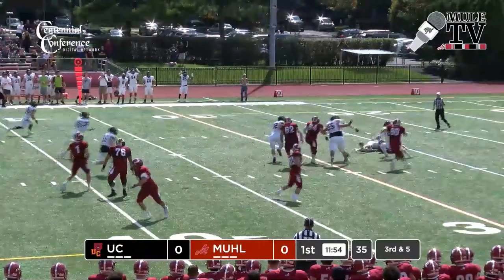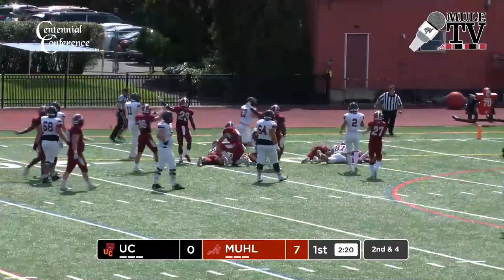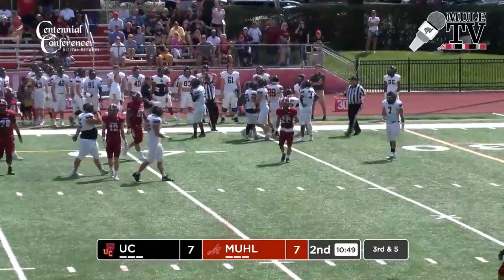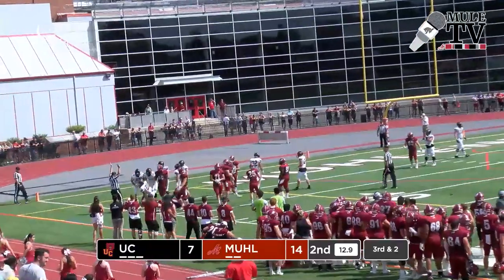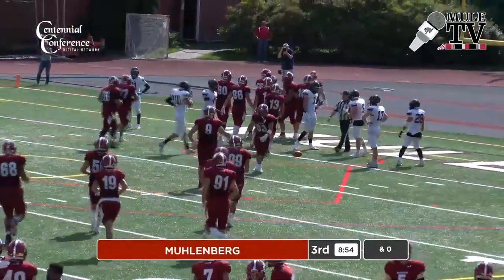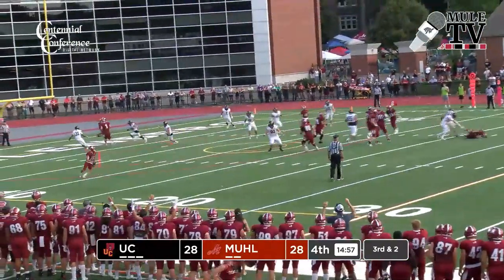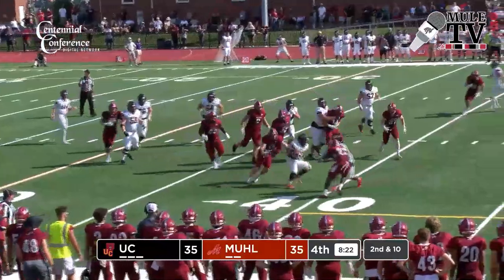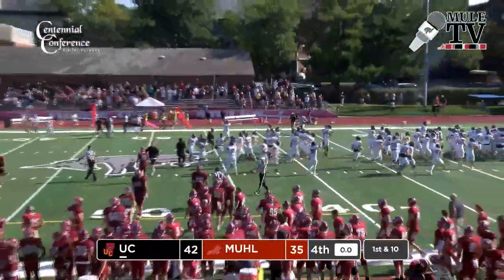Ursinus vs #8 Muhlenberg | D3 Week 3 | 2021 College Football